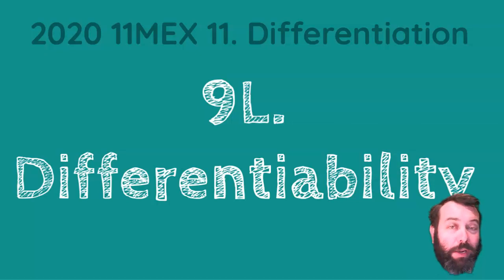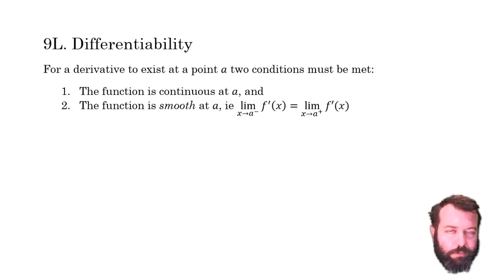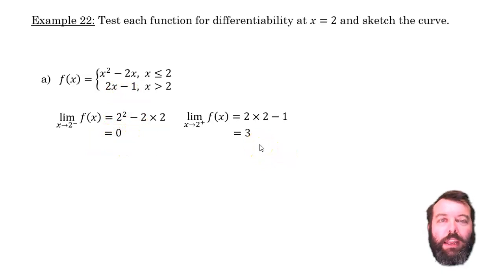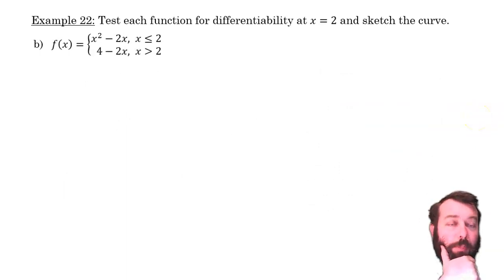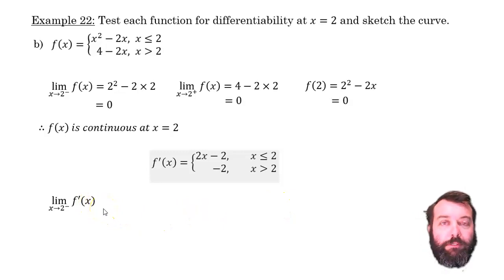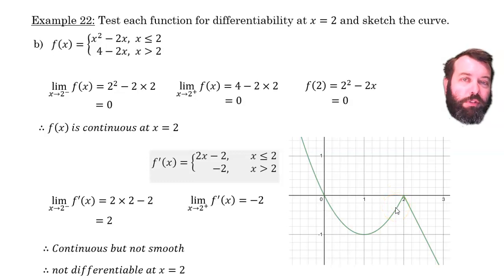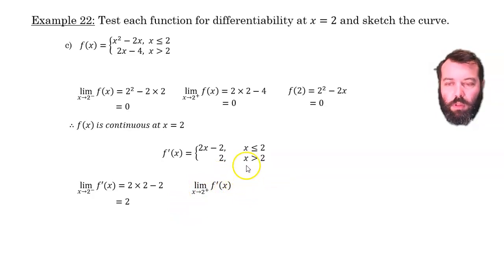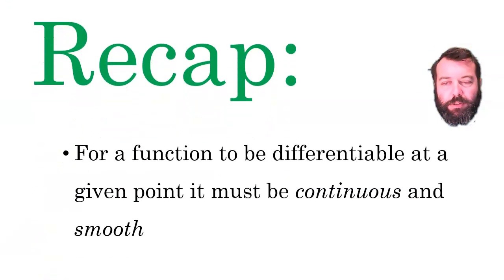2020 11MEX 11 9L: Differentiability